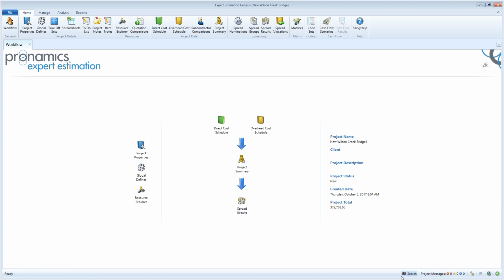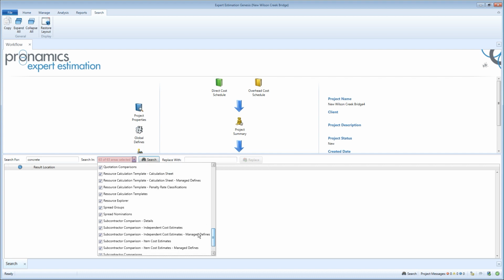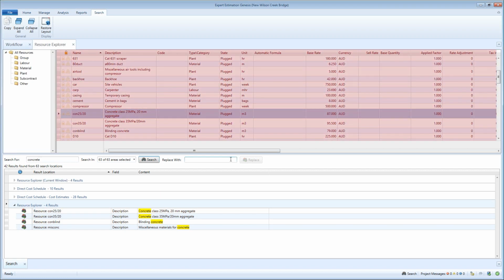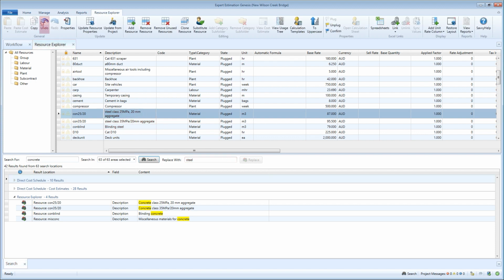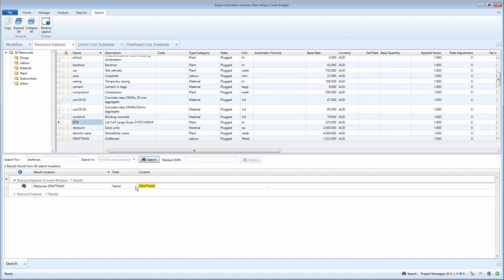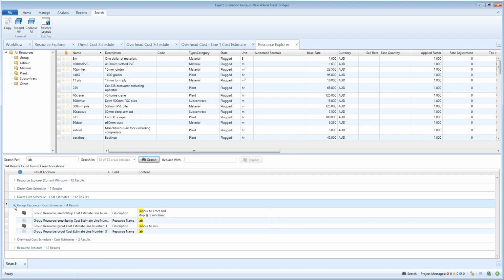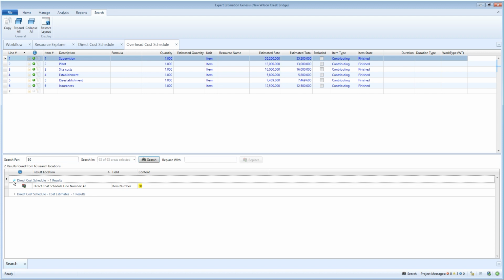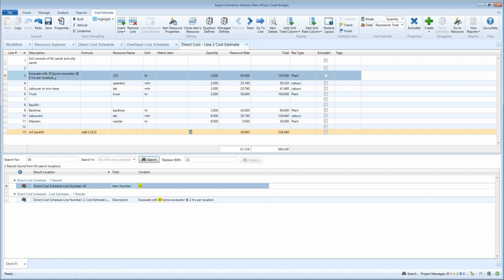Tips & Tricks - Global Search - Pronamics cost estimating software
Global Search/Find and Replace function let's you quickly and easily locate and update certain text in your project.

24/7/365 Support: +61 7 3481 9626

support(at symbol)pronamics.com.au (replace text with @ symbol)
TRANSCRIPT

The Global Search/Find and Replace Feature

Expert Estimation has a Global Search/Find and Replace function so you can quickly and easily locate and update certain text in your project.

Global Search is displayed alongside the Project Messages function in the application’s status bar, found at the bottom of the main window. You access Global Search by using the shortcut CTRL F or by clicking on the binoculars Search button.

Enter a keyword to find in the ‘Search For’ field. You can choose the areas in your project to search by selecting the information types from the ‘Search In’ drop-down window. These checkboxes relate to individual windows within the application. This number at the top indicates how many areas in the entire project you are searching in.

By default, results are grouped by location. You can select one or more results within the same area. You can see here, we have 4 results inside the Resource Explorer. Before we can replace any text, we need to double-click on a line to open the grid the keyword is in. Once the window is open, and the item selected, the replace button becomes active.

We can then press 'replace' and all the resources in this window with 'concrete' in the description are replaced with the word 'steel'.

To undo any changes, click on the window tab, the undo button will appear in the ribbon menu, and press Undo. Highlight multiple result location fields to change all instances inside the grid.

You can use this feature to find a resource and change the text in just the Name or Description fields. This tool is useful for fixing spelling errors, updating item codes, abbreviations and acronyms, and changing upper or lower case letters in keywords.

The Find and Replace tool creates consistency across your projects, such as when multiple estimators are working on a project and need to correct or align the naming conventions used.
It is important to note that the Replace function will only replace text in the current window. You will see 'current window' in brackets in the search results tool.

You cannot replace text all at once throughout your entire project. This is a safety precaution, giving you control and preventing errors from accidental changes that unknowingly adjust your estimate.

The Find and Replace tool only works on existing data. It will change the name of a current resource to a new name that does not yet exist in the project, but it will not create a new resource.
The changes you make are global so every other estimator using this project will also see your changes. You do not have to press SAVE as the feature automatically saves.

And that’s an introduction to the Global Search/Find and Replace feature. To find out more about this feature, have a look at the relevant links provided in the Description box below. Our in-house customer support specialists are here to help you 24/7 every day of the year.